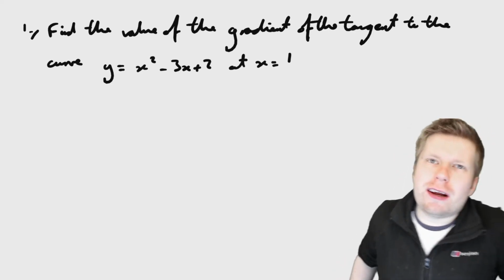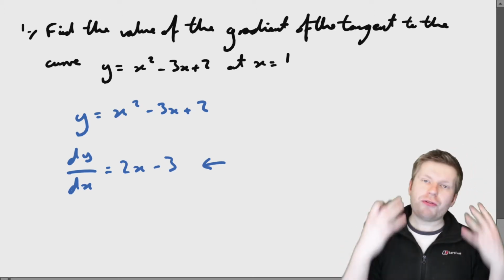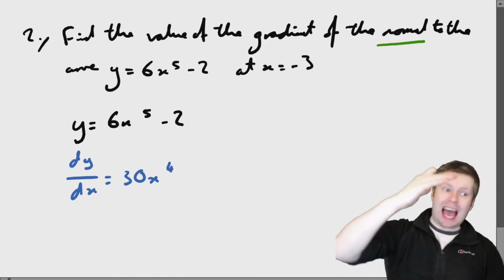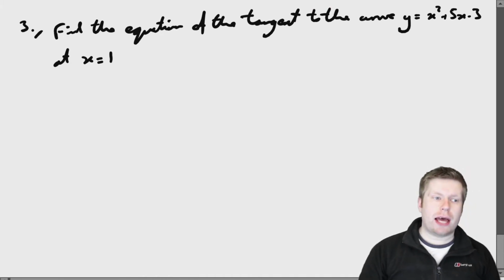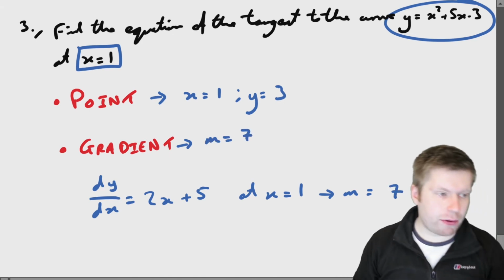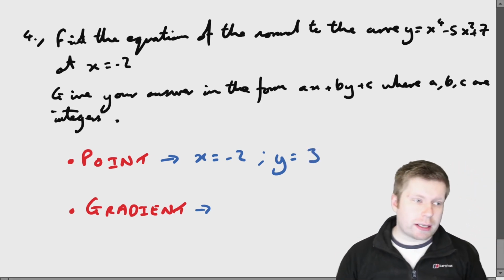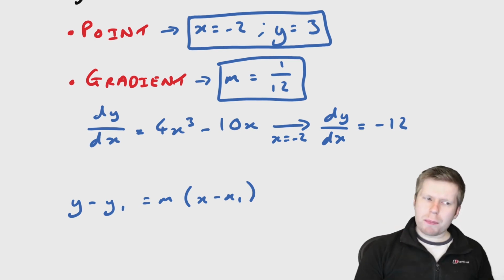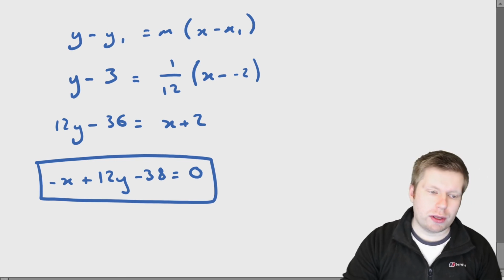2 Differentiation Examples: Tangents and Normals